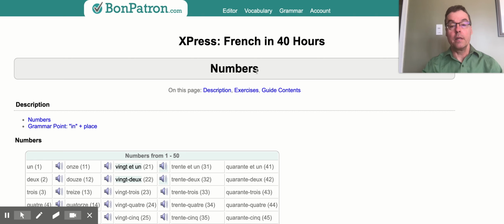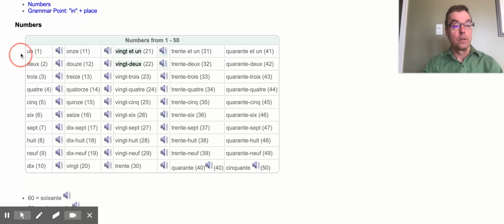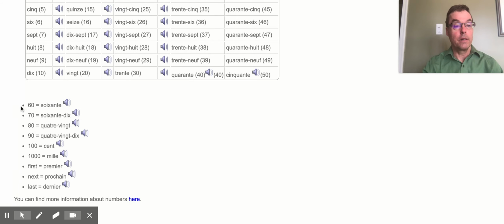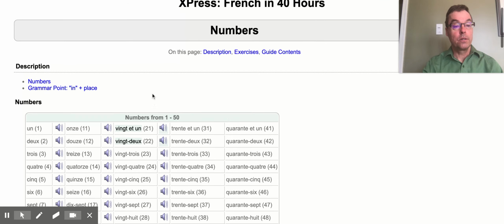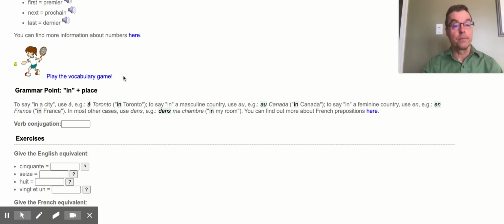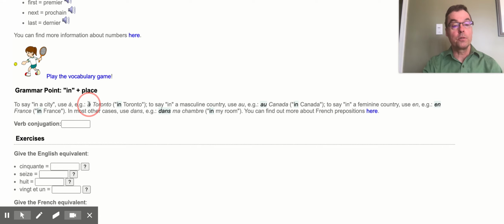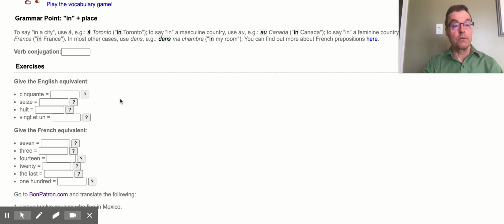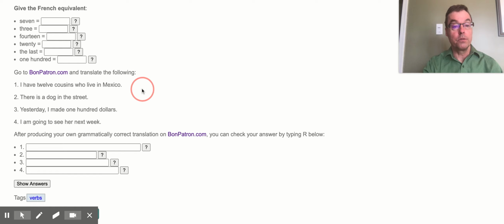"BonPatron" Vocabulary Guide: Numbers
Basic French numbers; how to say "in" in French.